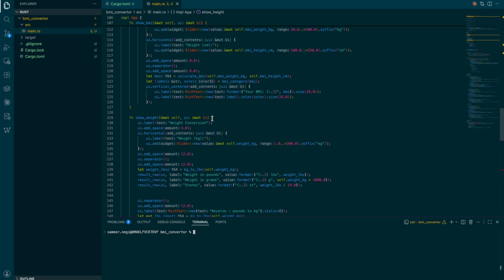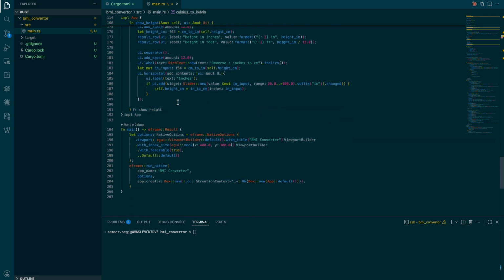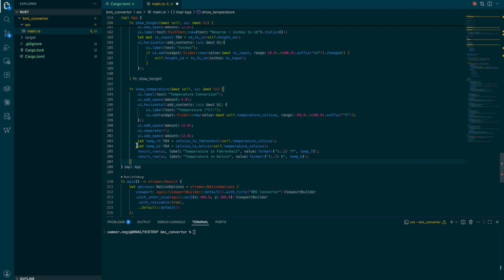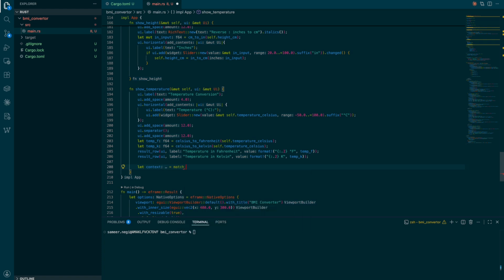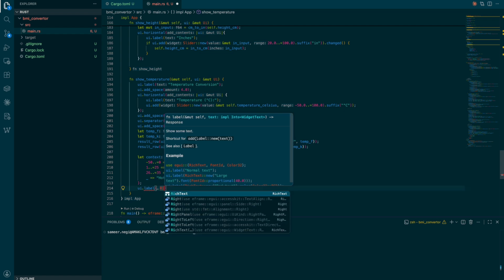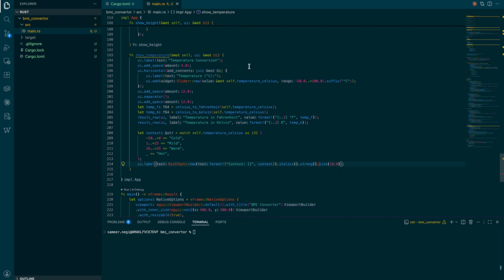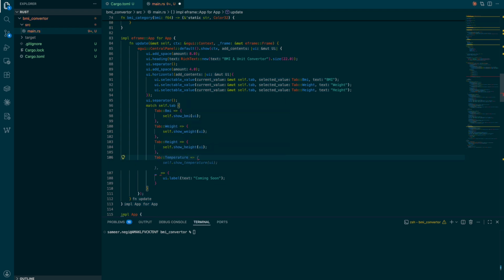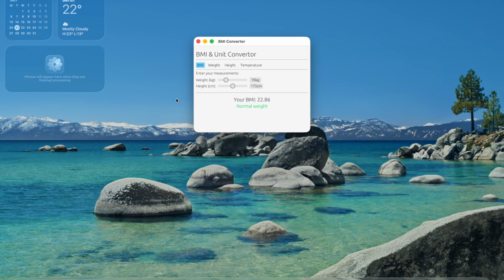Rust egui — Temperature Tab, Final Polish & Complete App Walkthrough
The final video in the series. We add the temperature converter tab, wire up all four tabs, and do a full polish pass on the app — spacing, a reference grid, and context labels that react to the current value.

We also do a complete walkthrough of the finished app and recap every Rust concept covered across the series. If you've followed along from video one, by the end of this video you'll have shipped a real, working Rust desktop application.

What you'll learn in this video:
→ How to use match on i32::MIN and large integer ranges
→ How to add an egui Grid for tabular reference data
→ How to use ui.add_space() and ui.separator() for layout polish
→ How RichText chaining works for styled labels
→ A full recap of the Rust concepts across the series
→ Ideas for extending the app further on your own

Thanks for following along. This is just the beginning of what you can build with Rust and egui.